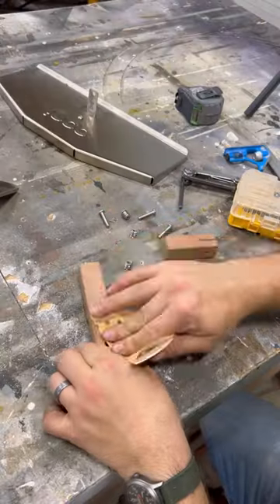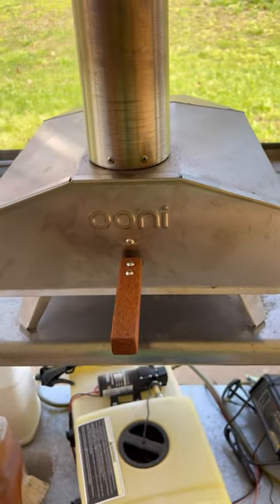Upgrading my wooden pizza oven handle